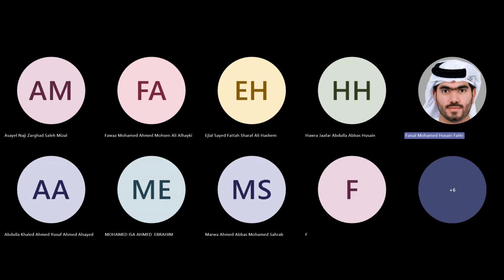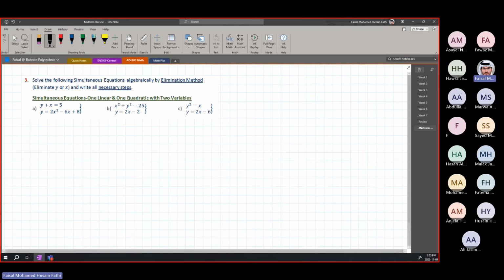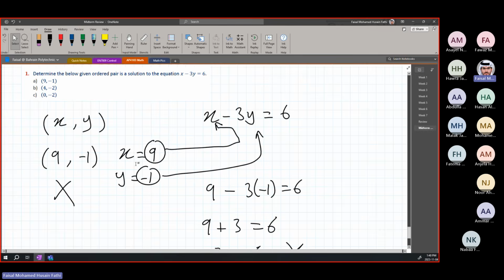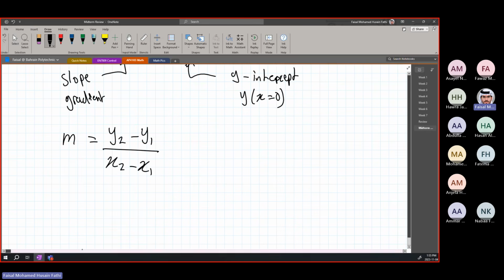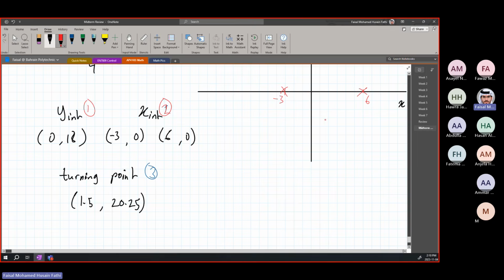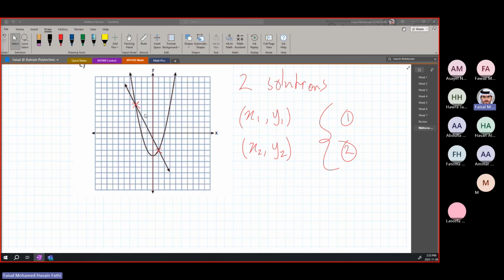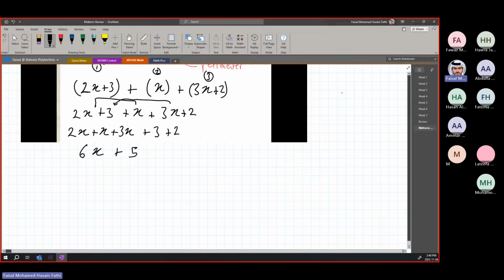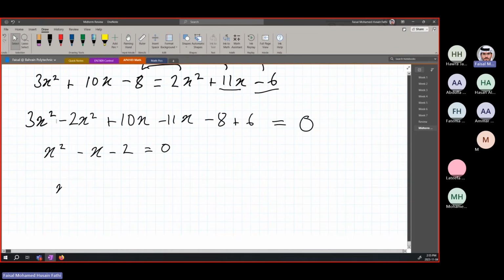2023A - AP4103 Foundation Mathematics Midterm Revision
The revision session of reviewing Simultaneous Equations and Graphing